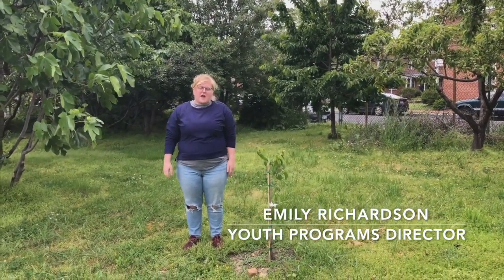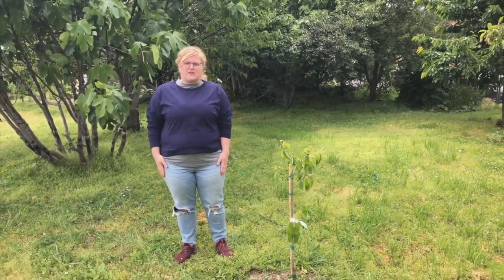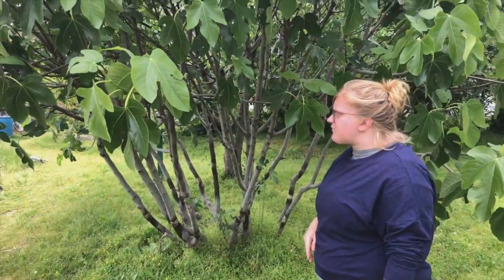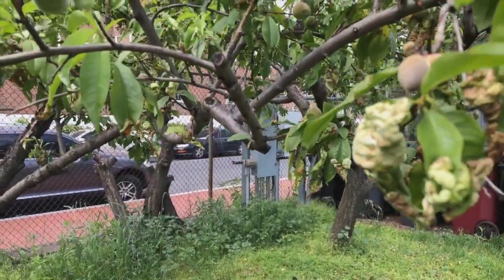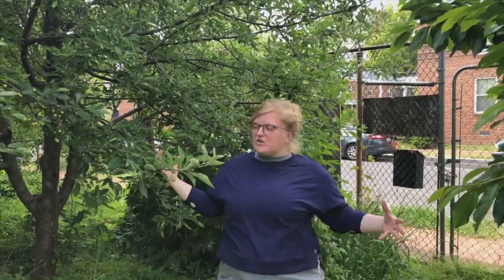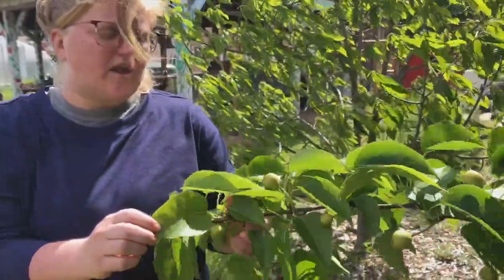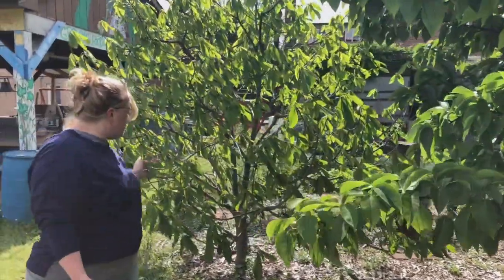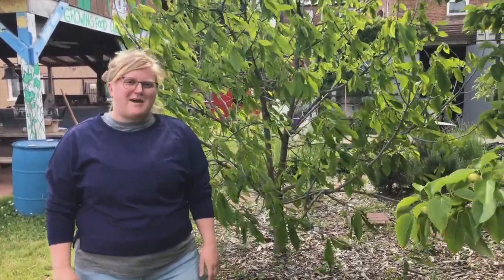Orchard Tour- Common Good City Farm Virtual Field Trip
Walk through the orchard with us and learn about the persimmon, fig, peach, cherry, apple, pear and paw paw trees that grow at Common Good!
Make sure to check out the orchard tour page in the journal and take the Farm Field Trip Challenge which you can find